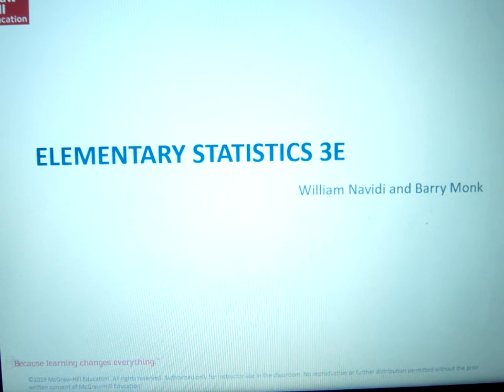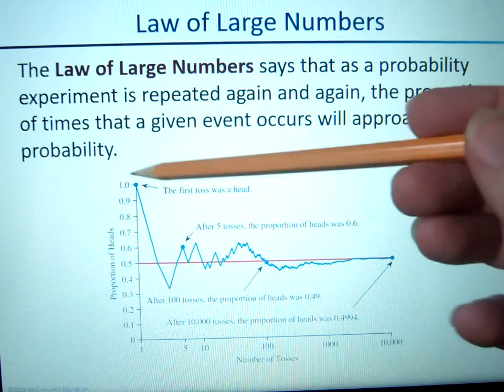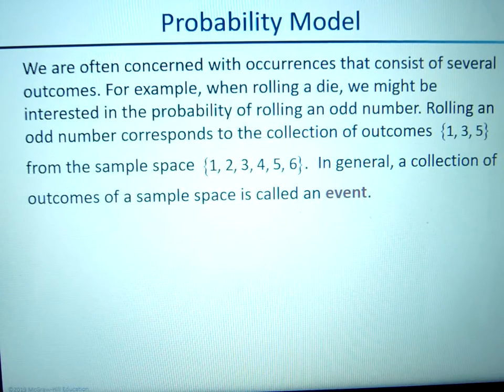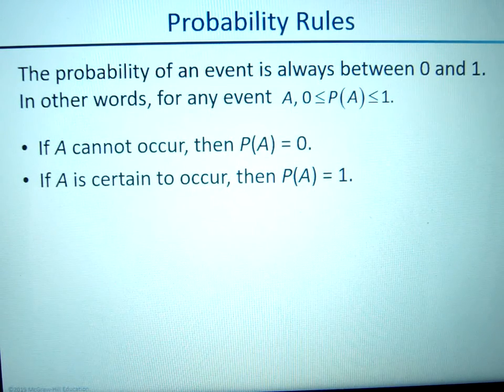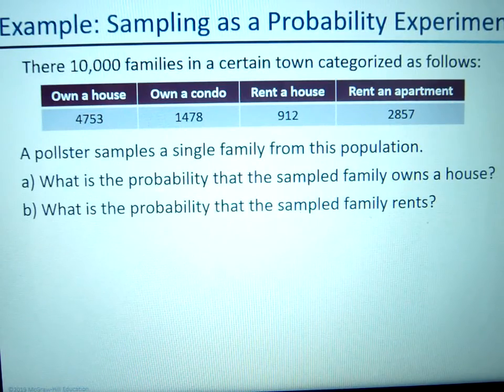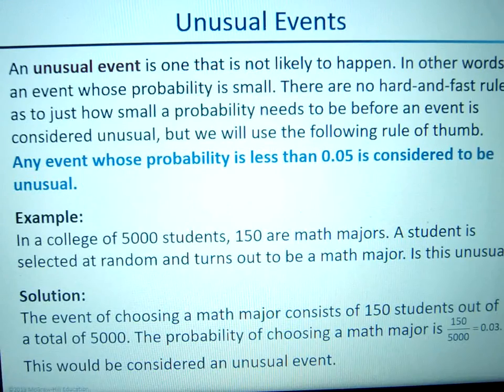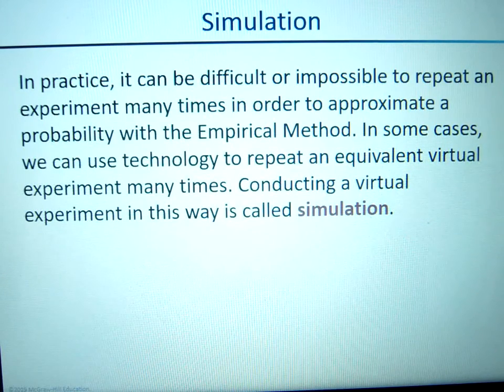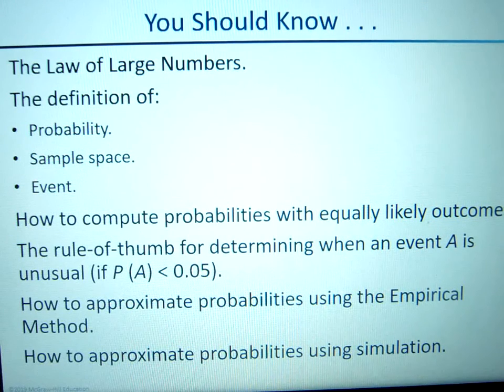Stats Day4 ch5 1